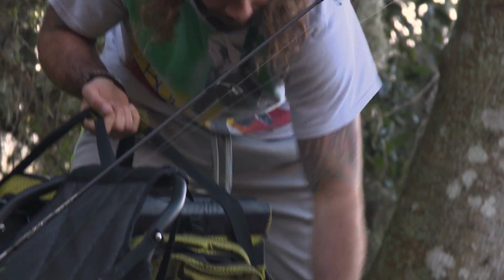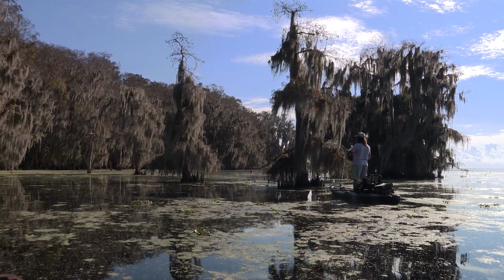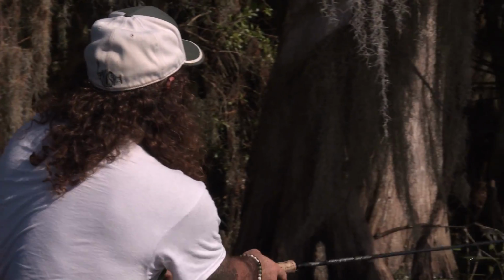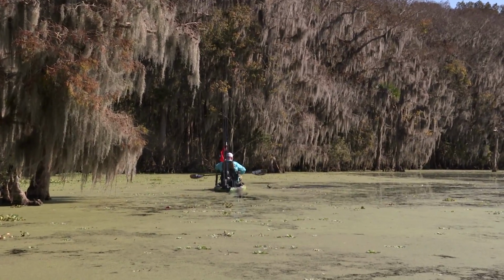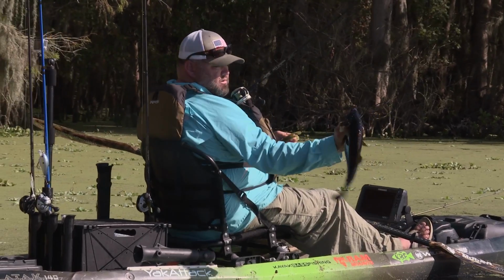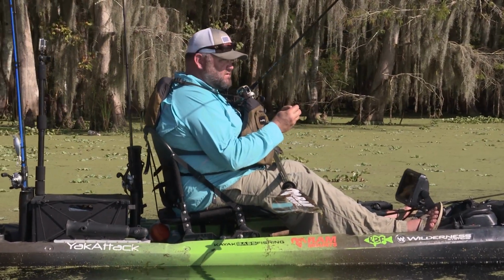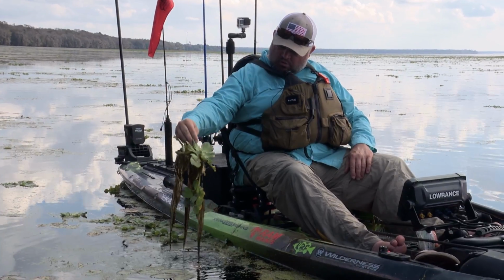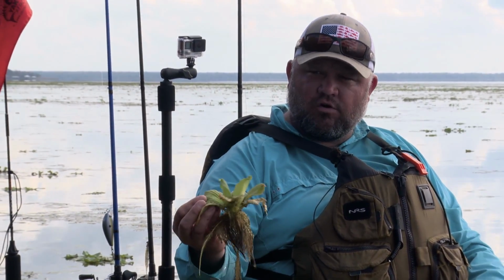Kayak Bass Fishing Florida | Tough Fishing and Grinding It Out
Kayak fishing in Florida can either be epic, or the opposite of epic. It can be tough at times and a post frontal cold front can be even more problematic for fishing in Florida. We kept grinding, found some fish and got a few fish. But, we had a great time and it was a great day on the water.

Send Fan Mail to:
Chad Hoover